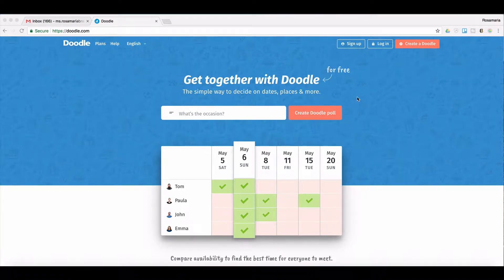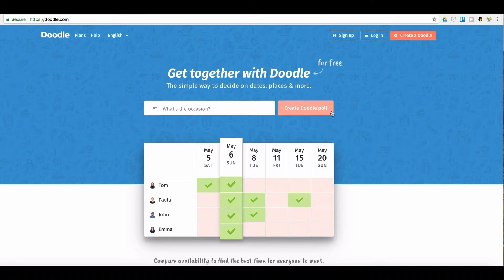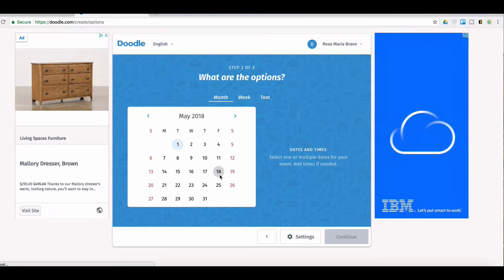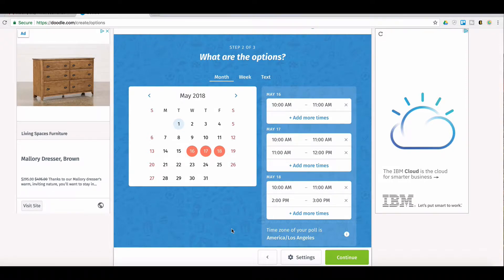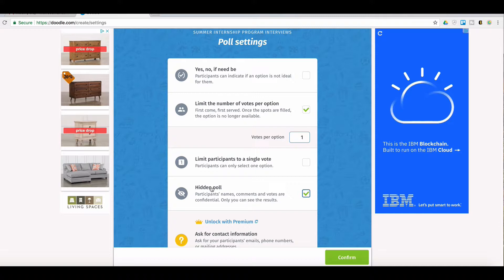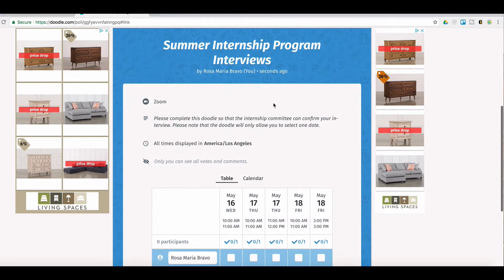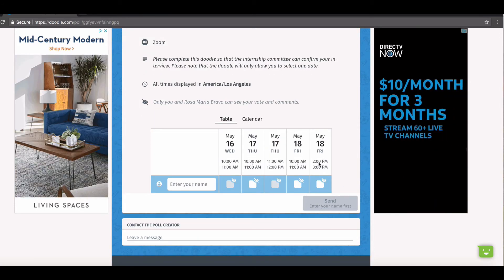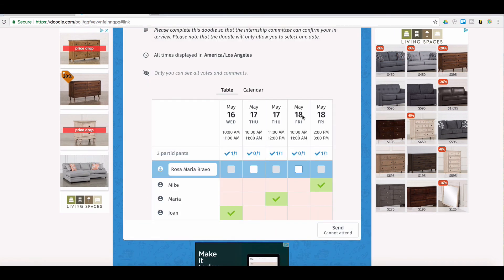How to Schedule Multiple Meetings with an Anonymous Doodle Poll | Ep. 2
How to schedule multiple meetings with doodle.